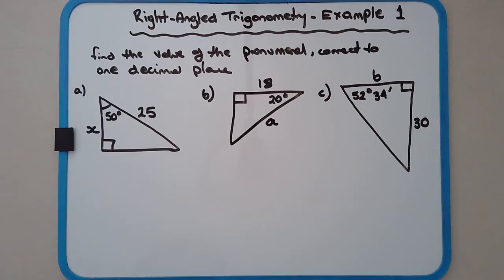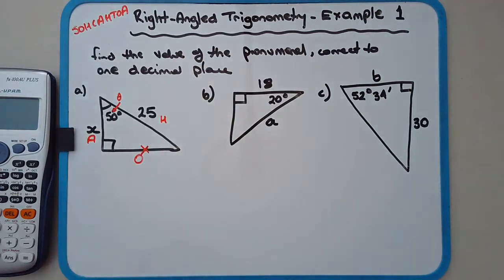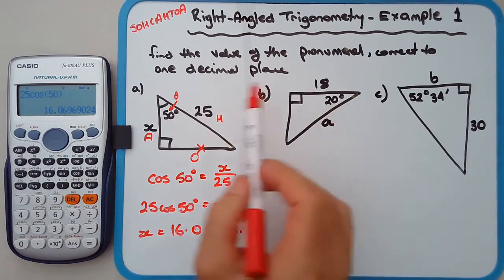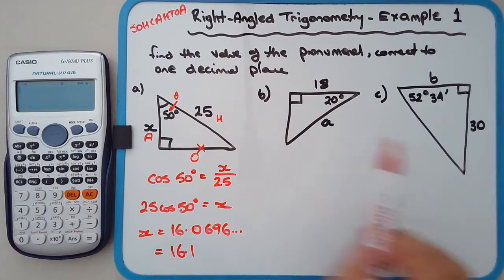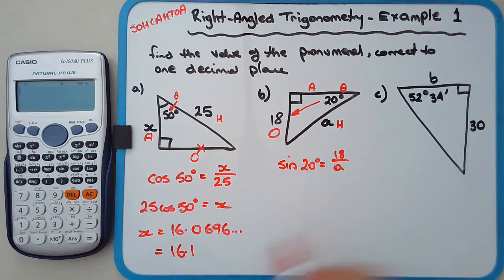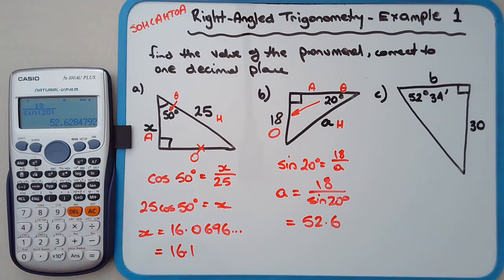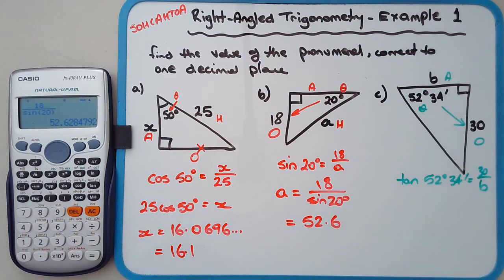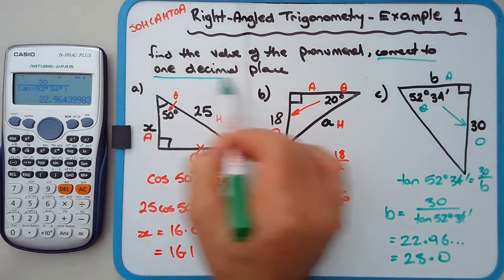How to find unknown sides in right-angled triangles using trigonometry SOHCAHTOA (with examples)